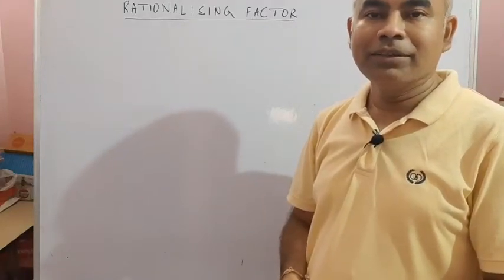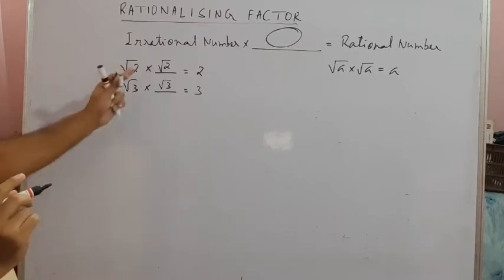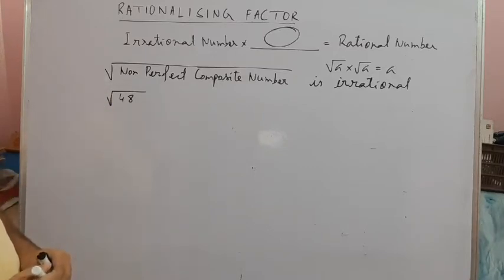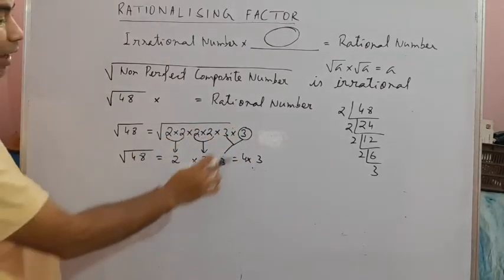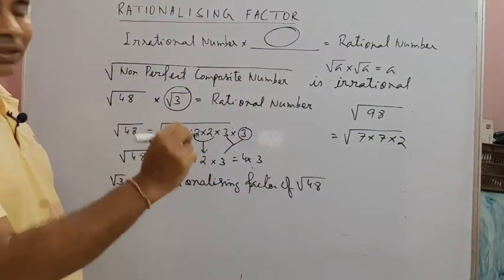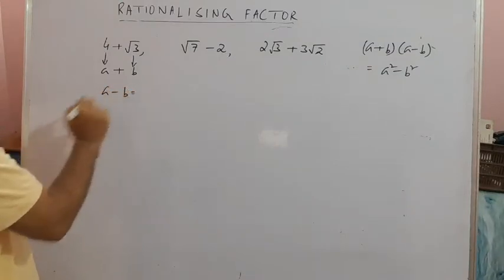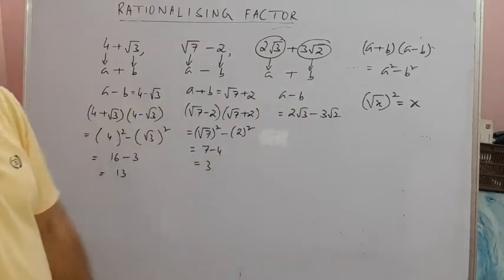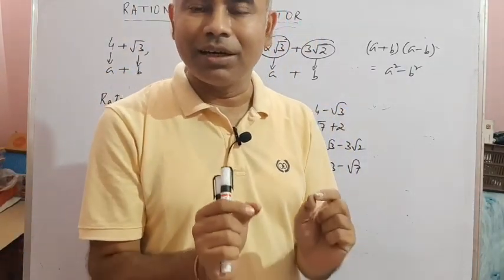IRRATIONAL NUMBER (Part 3) Rationalising Factor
Rationalising Factor of Irrational Numbers